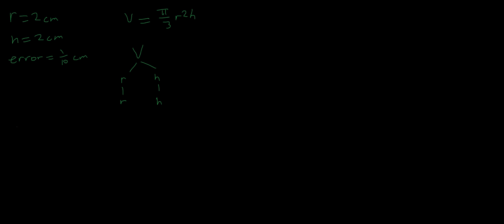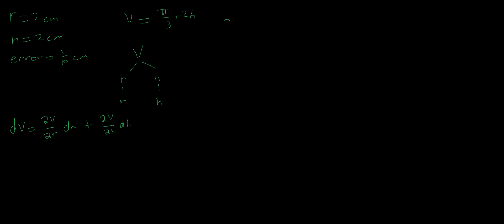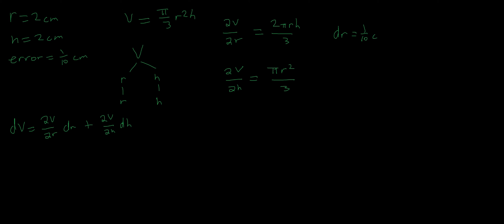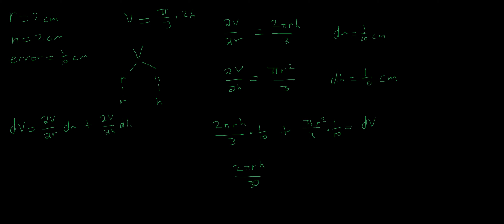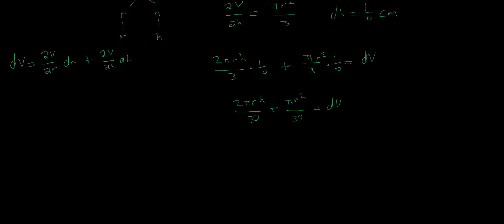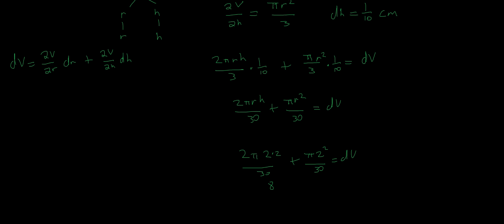Using differentials to find the maximum error in the volume of a cone - Calculus III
Learn how to find the maximum error in the measured volume of a cone using partial derivatives and the total differential. This is a common problem in Calculus III classes and can be useful in real world applications.